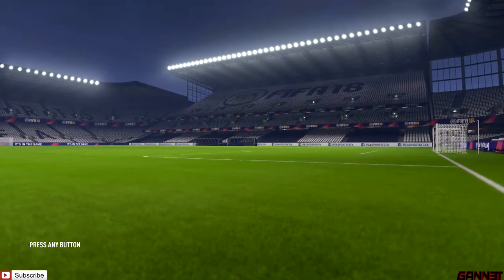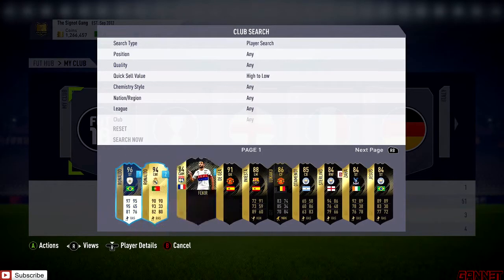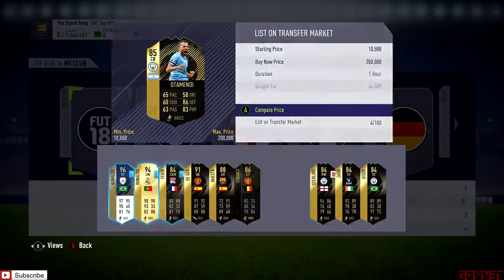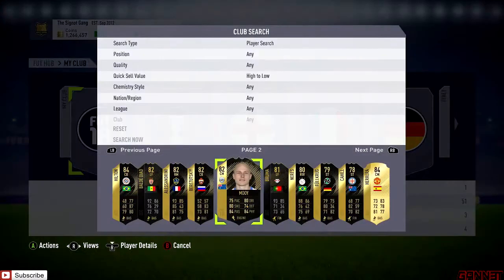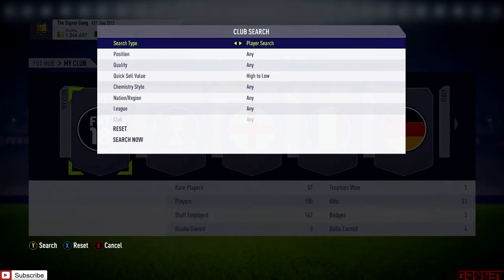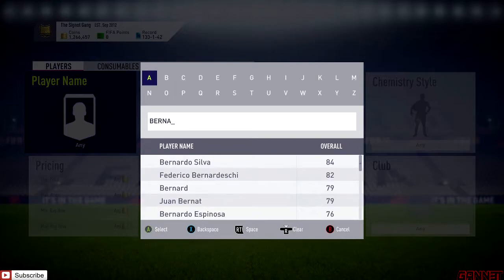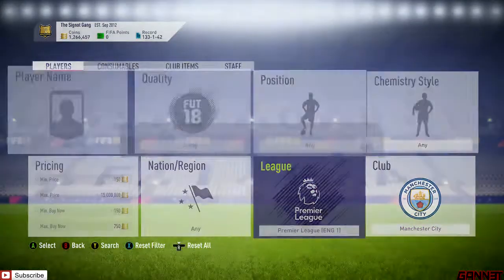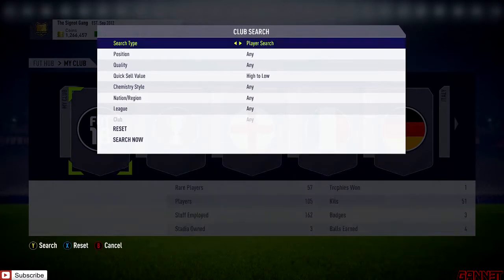FIFA 18 - PLAYER OF THE MONTH OCTOBER - INVESTMENT TIPS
Load up on these players and make sure you sell in the hype the day before the SBC is released.

The Informs especially will profit you all a lot of coins!